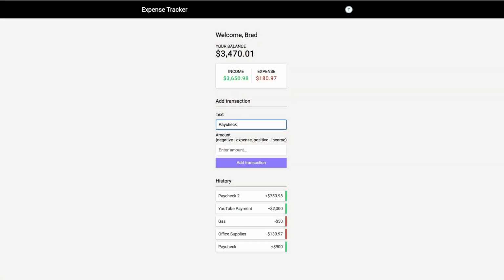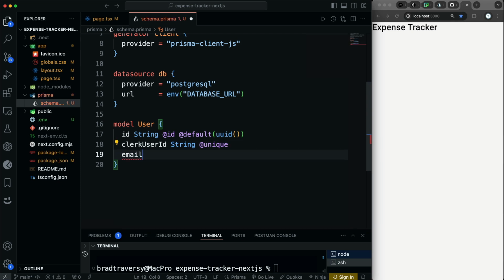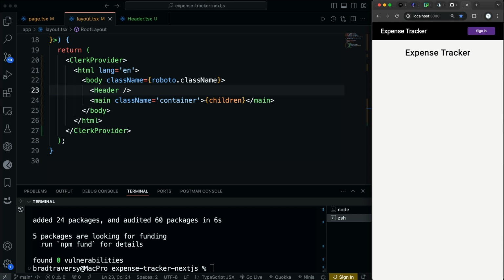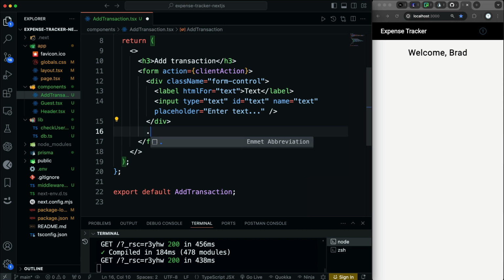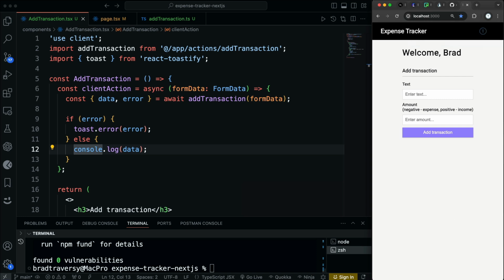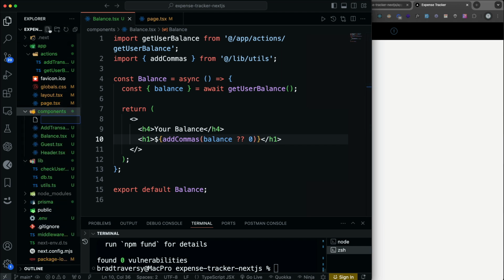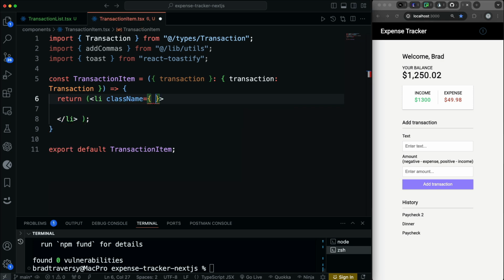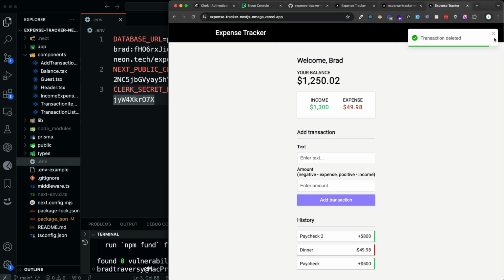Full App Build - Dev to Deployment - Next.js, Prisma, Neon & Clerk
Timestamps:
0:00 - Intro
2:04 - Links & Docs
3:24 - Create Next App
5:58 - Layout File
7:54 - Neon Project Setup
9:45 - New Database & Role
10:56 - Neon SQL Editor Demo
14:18 - Prisma Setup & Schema
15:20 - User Model
18:06 - Transaction Model
20:19 - Generate Client & Migrate
22:25 - Database File
25:29 - Clerk Authentication Setup
28:21 - Header Component
29:35 - SignIn, SignOut & UserButton
32:29 - Save User To Neon Database
42:26 - Guest Component
44:58 - AddTransaction Component
50:48 - addTransaction Action
59:36 - Get & Validate User
1:01:47 - React Toastify Setup
1:04:08 - Save Transaction to Neon Database
1:07:53 - useRef To Clear Form
1:09:36 - Balance Component
1:11:17 - getUserBalance Action
1:15:36 - addCommas() Utility Function
1:19:03 - Clerk Dashboard Users
1:19:49 - IncomeExpense Component
1:21:26 - getIncomeExpense Action
1:27:06 - TransactionList Component
1:29:22 - Transaction Type
1:30:40 - getTransactions Action
1:34:00 - TransactionItem Component
1:38:28 - Delete Button
1:41:07 - deleteTransaction Action
1:45:07 - Commas & Decimal Places
1:47:30 - Email/Password Test
1:48:35 - Vercel Deployment